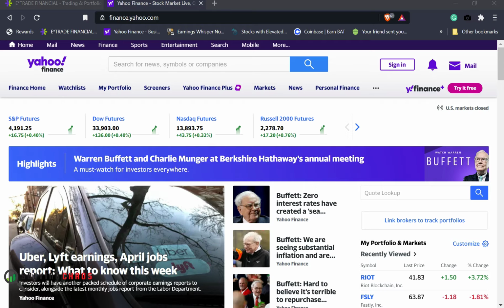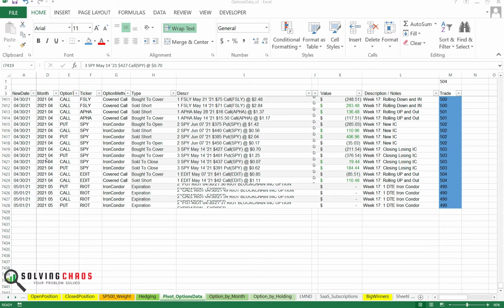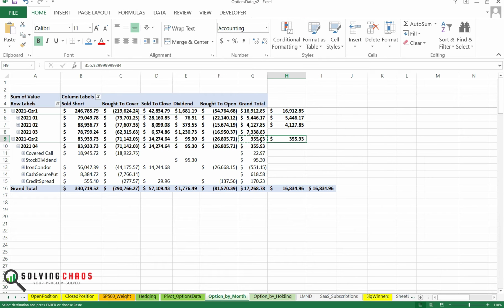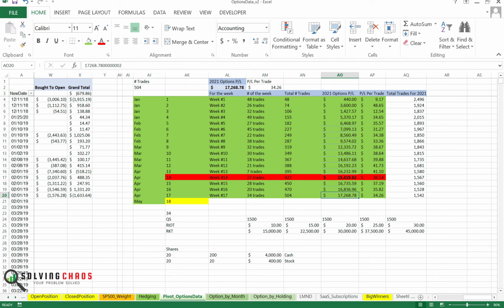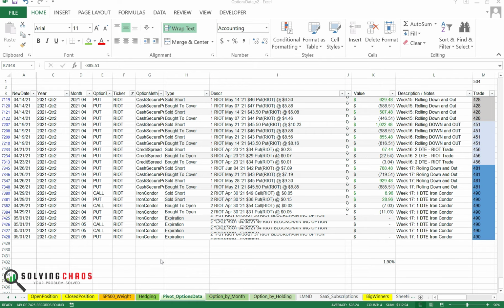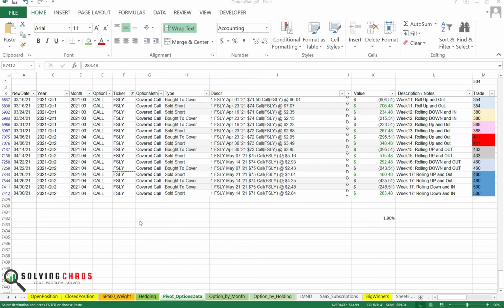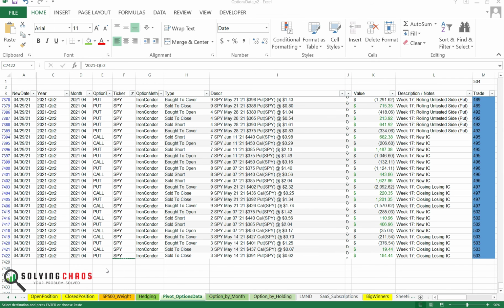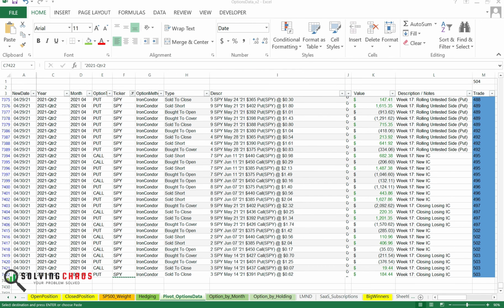Week 17 of 1500 options Trades Challenge. 502 Trades with P/L $17K. April is barely Positive!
Barely making a profit in April.
Trades: RIOT, EDIT, FSLY, RKT, SPY, MJ, UA, AMRN, SKX

LitecoinAddress: ltc1q5kptkcgcfah2r26nfyeqwmzgsfa5f92autjswe